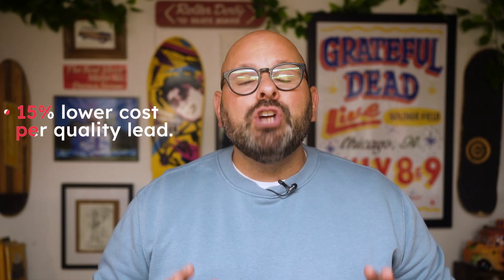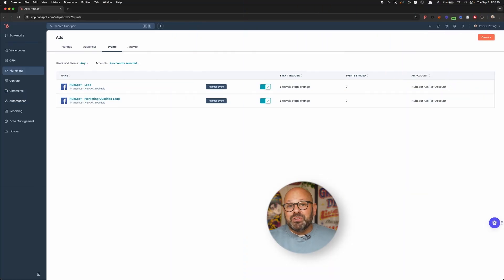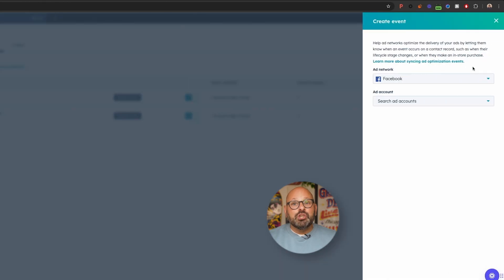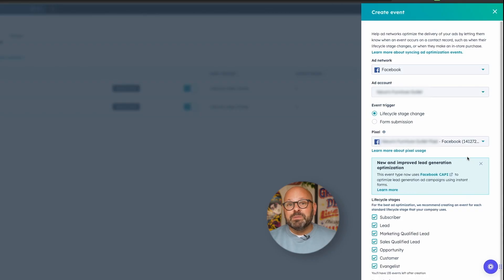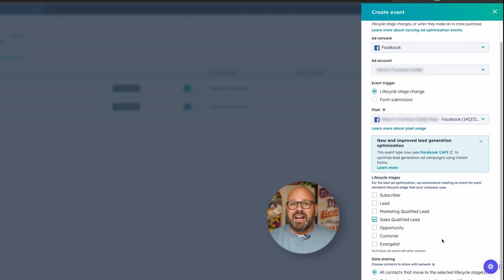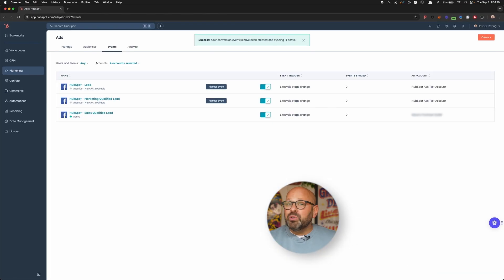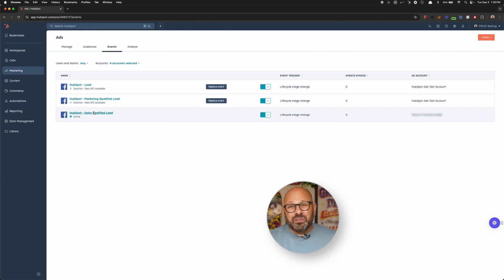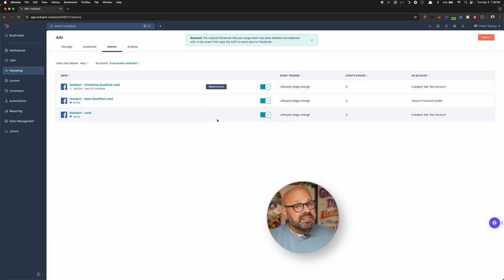Reach Higher Quality Leads with HubSpot and Meta Ads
Learn more about how to launch your next successful Meta Ads Campaign

What if you could target more of the right people with the right ads — while spending less money? With the Conversions API, you can. This tool makes it remarkably easy to send the right context from your HubSpot Smart CRM over to Meta, allowing you to improve your ad targeting and reach higher quality leads. Watch the video to get started today.